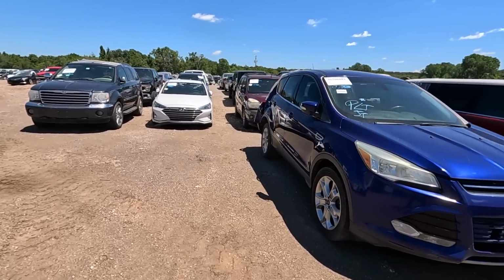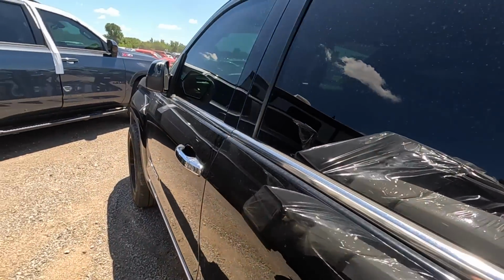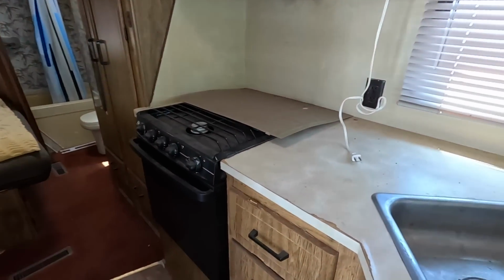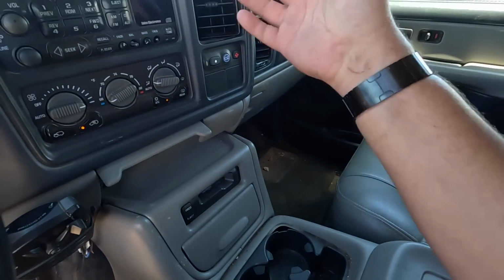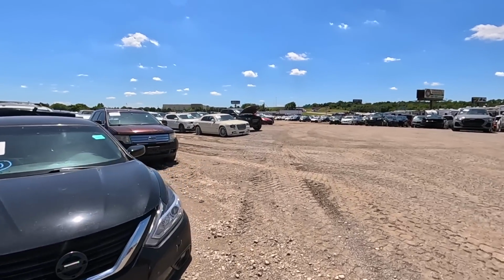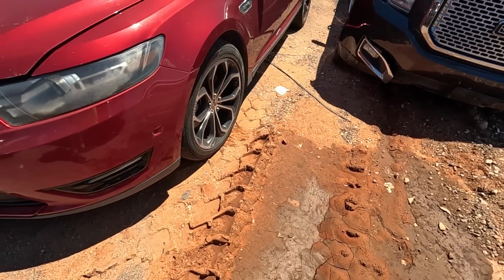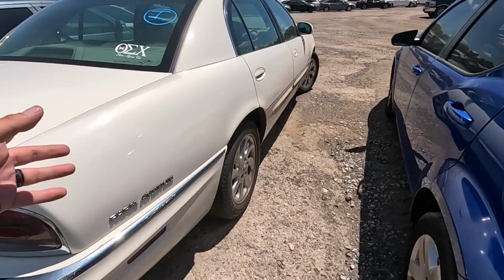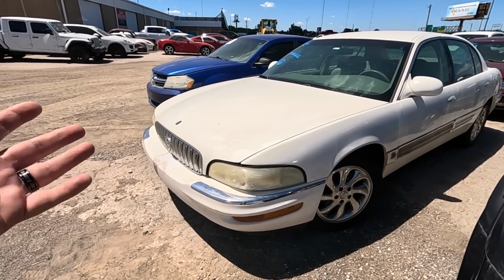I Found this Super Clean Buick Park Avenue at IAA for Almost FREE!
I found this beautiful Buick Park Avenue at IAA and the price is crazy cheap! Why is it here?